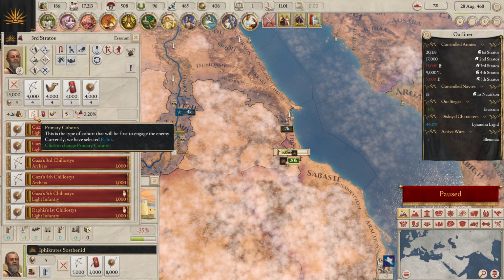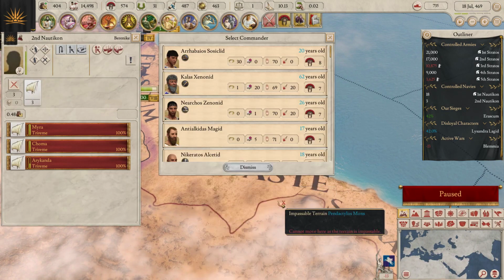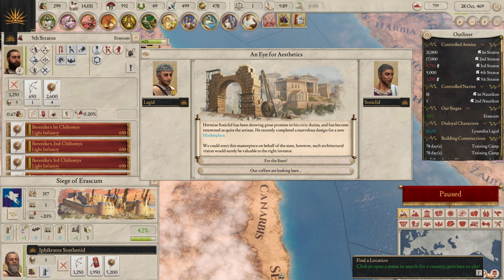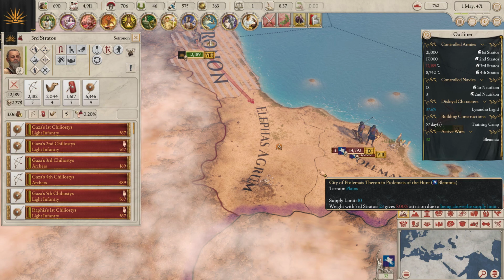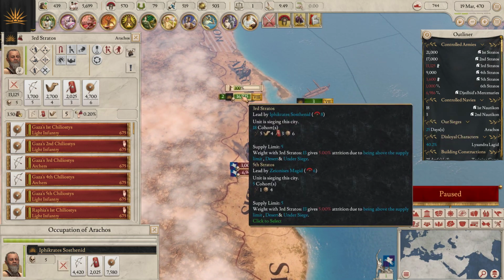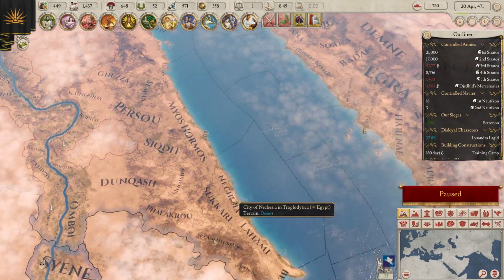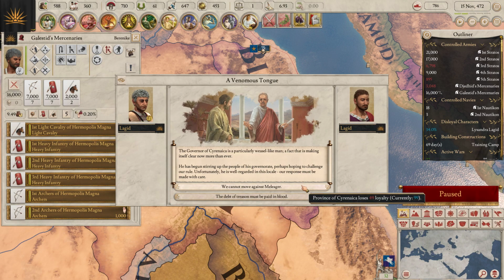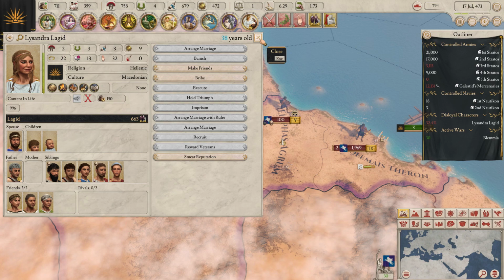Imperator: Rome Ptolemaic Egypt 08 Hard Battles with Blemmia!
Imperator: Egypt Episode 08 Hard Battles with Blemmia!

Welcome to Imperator: Rome, the newest grand strategy game from Paradox Development Studios. Imperator: Rome drops you into the classical Mediterranean and South/Central Asia a decade after the death of Alexander the Great. You can play any nation or tribe on the map as you pursue empire and glory in a time of conquerors and tyrants.

Imperator Rome is the new grand strategy roman era game by Paradox

Thanks Paradox of the copy of the game!